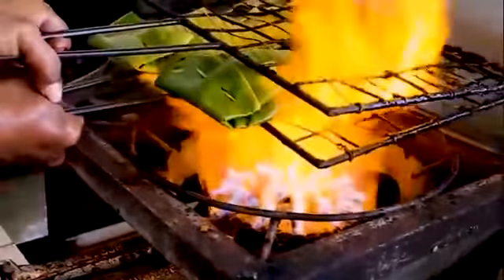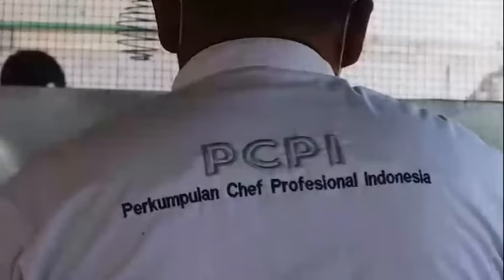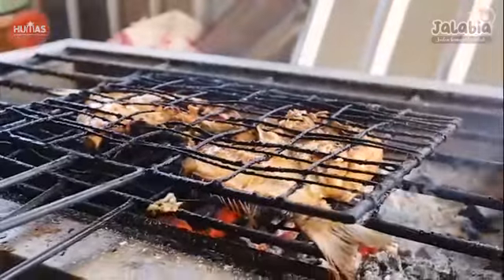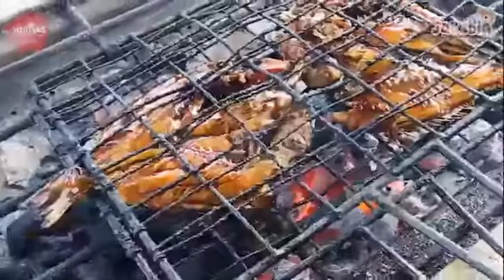Warung makan Rindu Rasa Jalabia Tegal